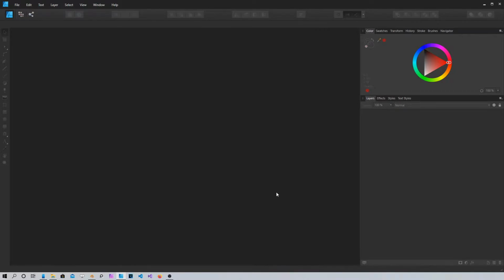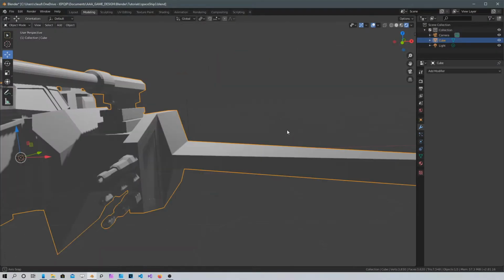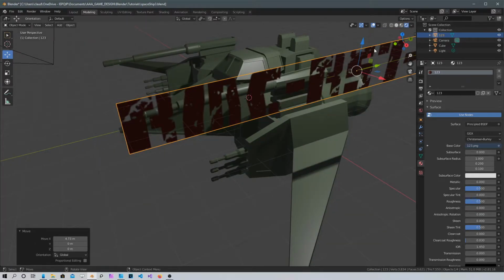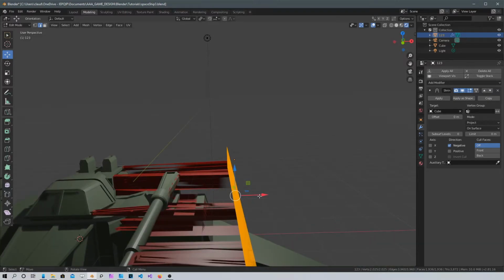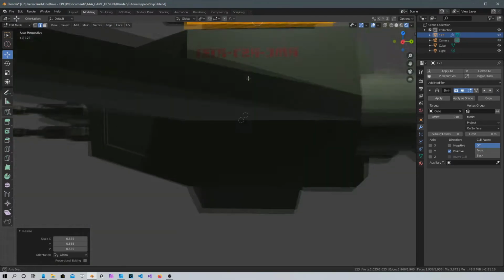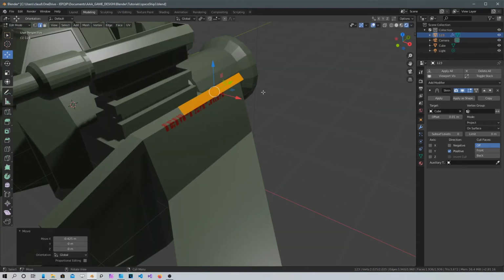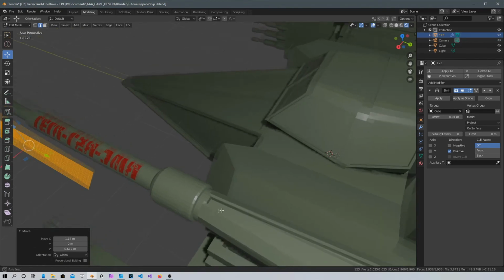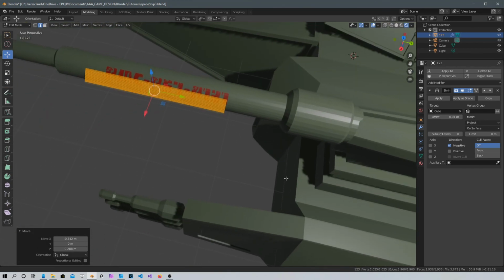How to Apply a Sticker | Decal on a Mesh in Blender 2.8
Blender 2.8 tutorial - How to apply a sticker or decal on an object in Blender 3d. This tutorial explains in detail how to use the shrink wrap modifier in Blender 3D, and more specifically the project option inside the shrink wrap modifier. An easy way to apply images such as text or any other bitmaps on a 3D mesh in Blender without having to unwrap the model or paint it with a texture.Thank you for watching this video.
- Blender 2.8 tutorial sticker
- Blender 2.8 decal tutorial
- How to make a sticker in Blender